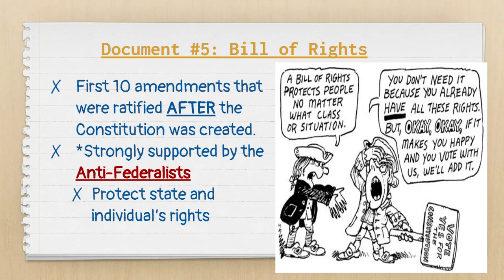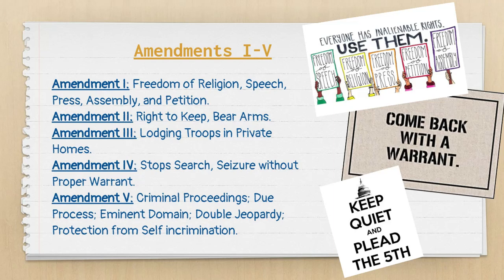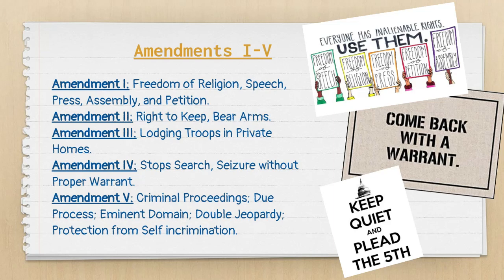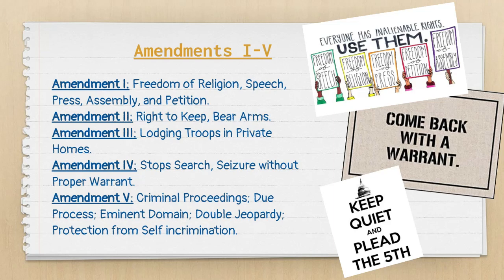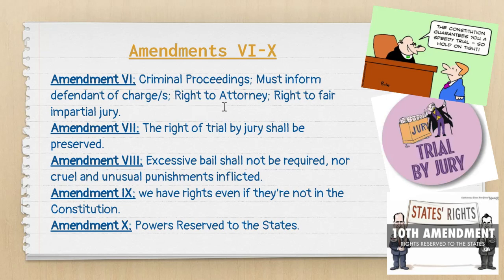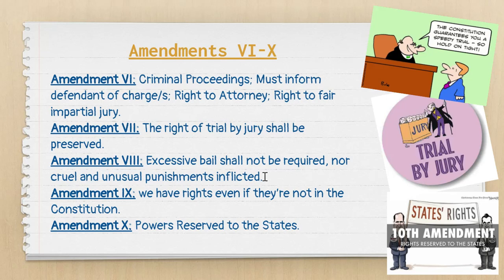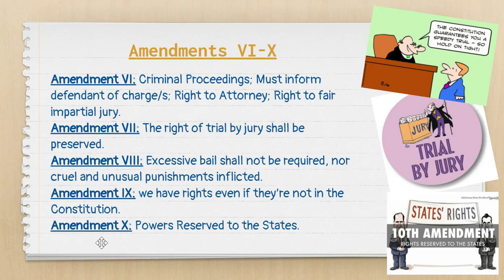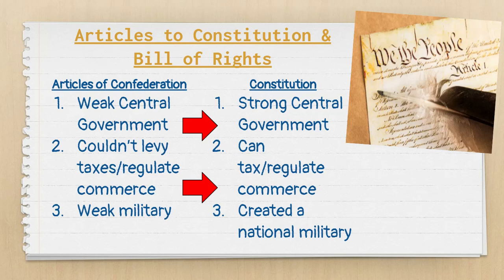AP Government & Politics: The Bill of Rights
Lesson 2.4 The following is an educational video focused on AP US Government and Politics.